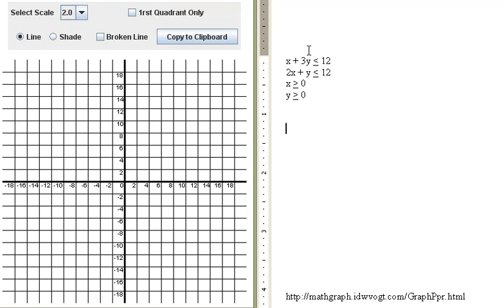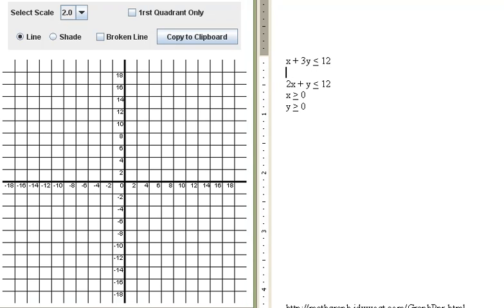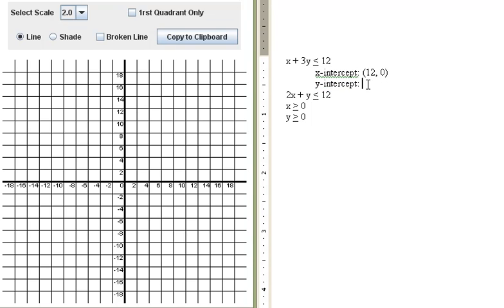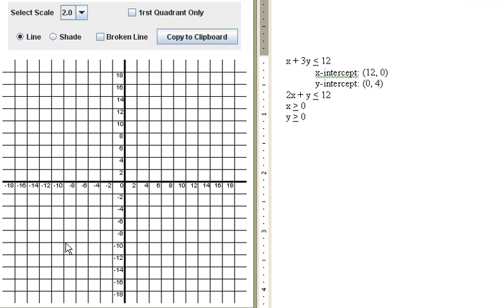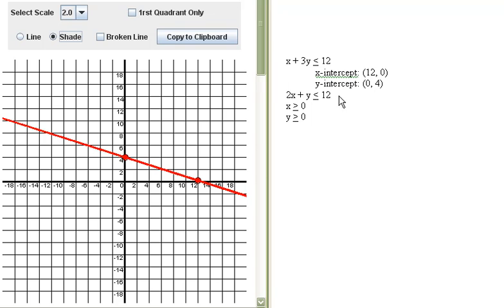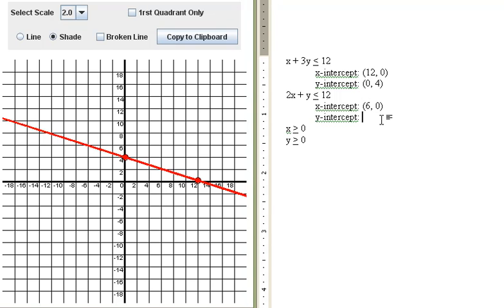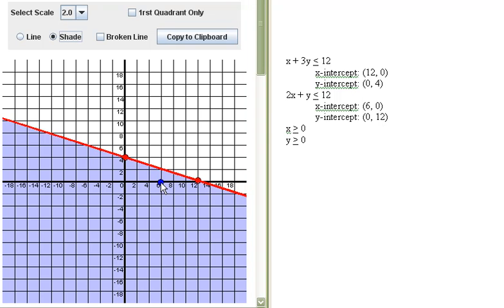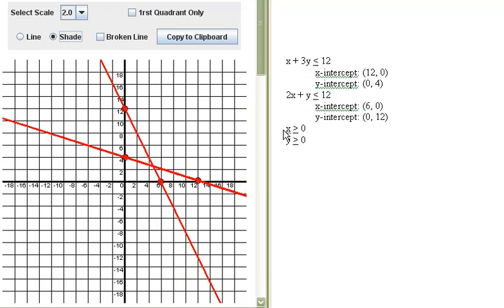Graphing systems of inequalities in the coordinate plane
This video is on graphing systems of linear, 2 variable inequalities in the coordinate plane.

I created this video using Jing.

I also used this website the following website to create the graph in the video